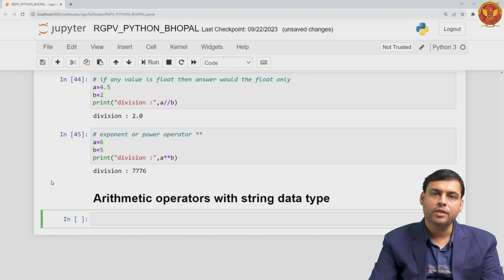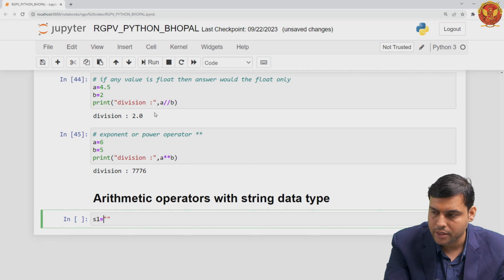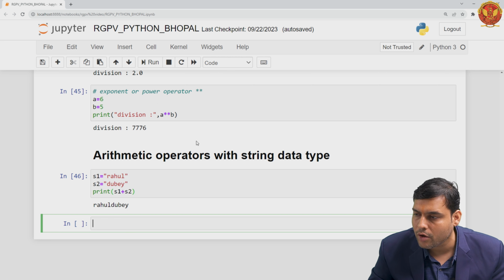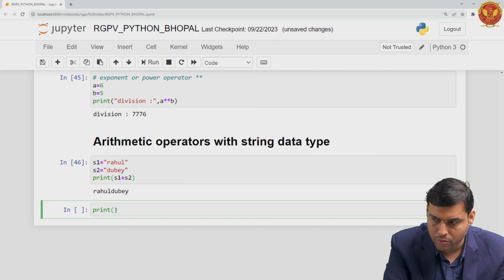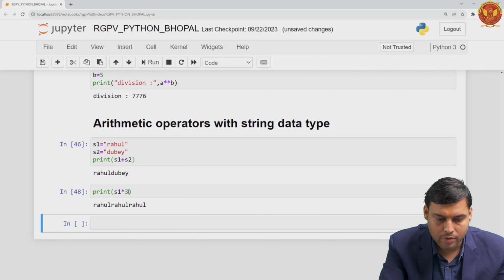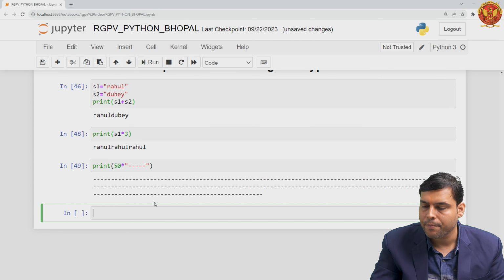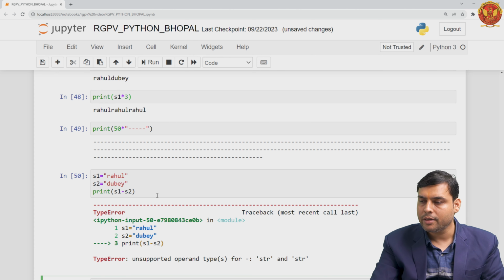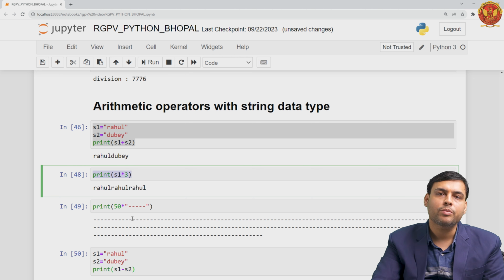2.4.2 Arithmetic operators with string data type | CS406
2.4.2 Arithmetic operators with string data type

Welcome to the second unit of our Python programming journey! In this unit, we will dive deep into the fundamentals that form the backbone of Python. Whether you're a beginner or looking to reinforce your understanding, this unit is designed to build a solid foundation.

2.1 Introduction of Fundamentals of Python:
Get ready for a comprehensive exploration of the fundamental concepts that make Python a versatile and powerful programming language.

2.2 Tokens (Identifiers, Keywords, literals, operators, Comments):
Understand the building blocks of Python code – tokens. From identifiers to comments, explore how each element contributes to the structure and functionality of your Python programs.

2.3 Data Types:
Delve into the world of data types, a crucial aspect of programming. Learn about fundamental data types such as int, float, bool, complex, and str, along with advanced data types. Discover essential functions like type() and id(), and grasp the concepts of mutability, immutability, reusability, and type conversion.

2.4 Operators:
Uncover the power of operators in Python. From arithmetic operators to logical and bitwise operators, grasp their usage and importance in various scenarios. Explore arithmetic operations with string data types, understand relational and equality operators, and get acquainted with identity and membership operators.

Join us on this exploration of Python fundamentals! Happy coding!